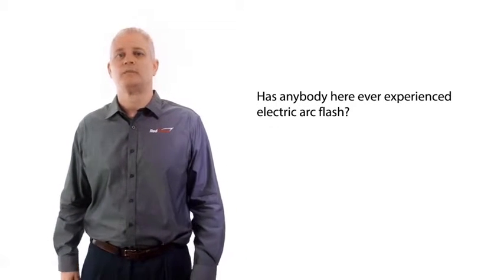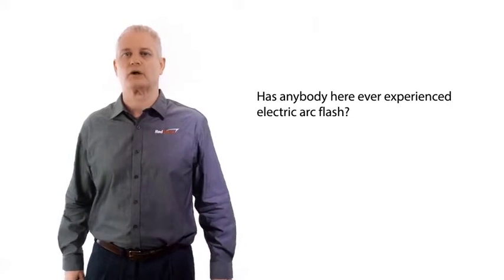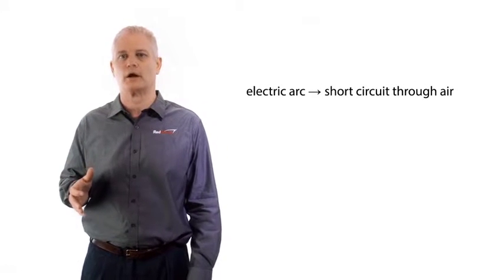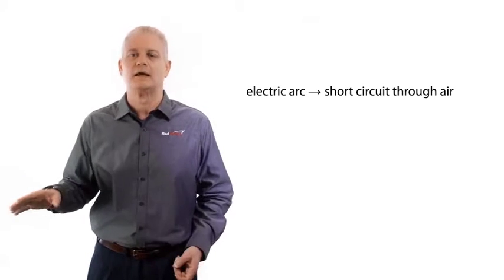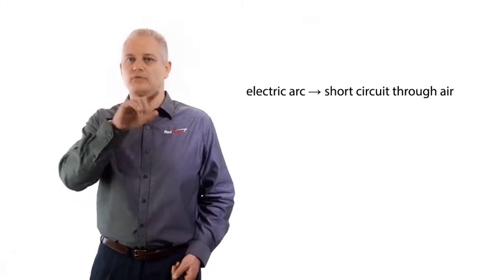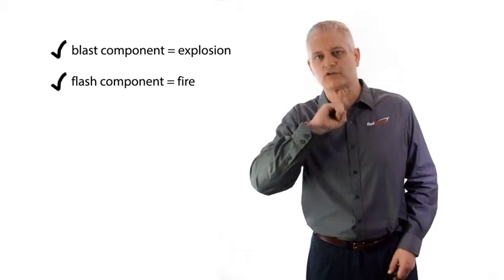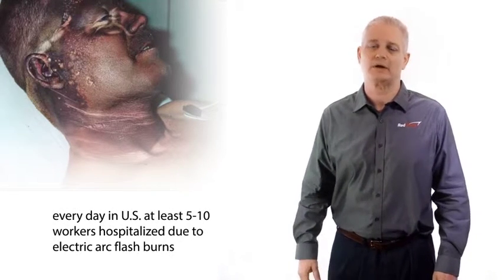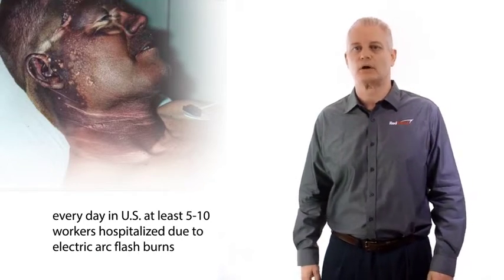NFPA 70E Standards: Electric Arc Flash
An electric arc is a short circuit through the air. Every day in the United States at least five to 10 workers hospitalized due to electric arc flash burns.

RedVector's online NFPA 70E training course covers significant changes made to the 2015 edition of NFPA 70E Standard for Electrical Safety in the Workplace and PPE electrical safety-related work practices, safety-related maintenance requirements, and administrative controls.